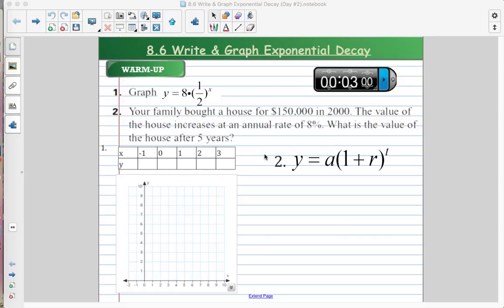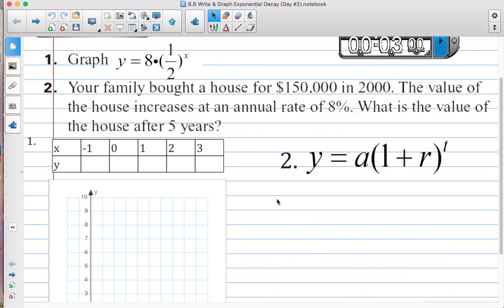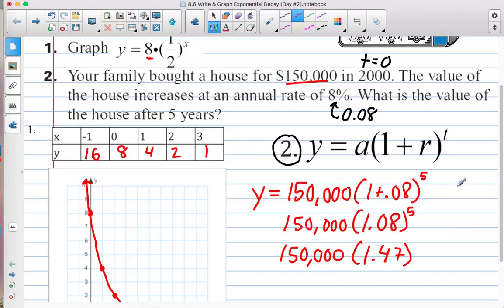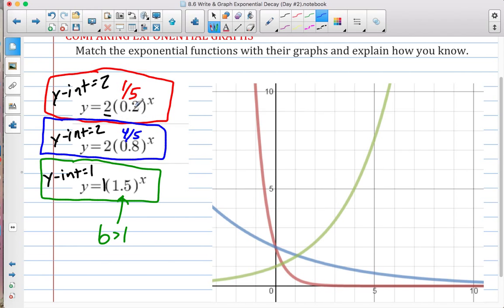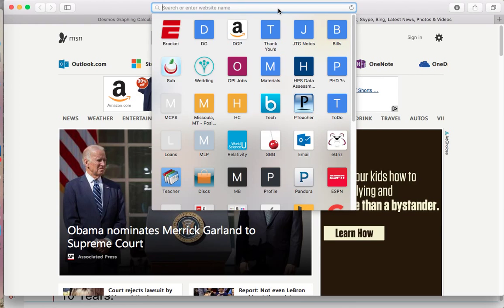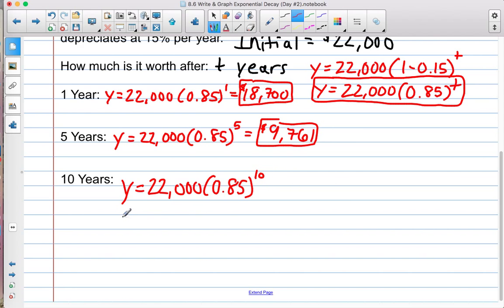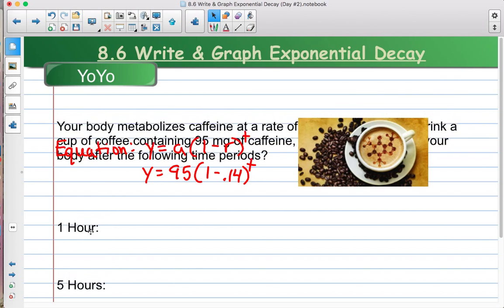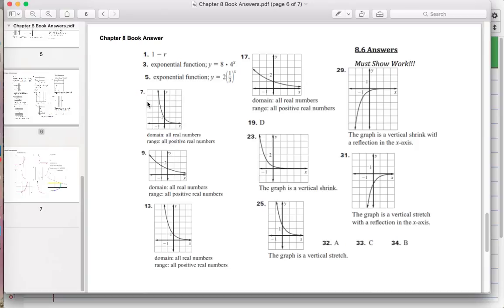8.6 Day 2 Lesson - Exponential Decay Graphs and Equations